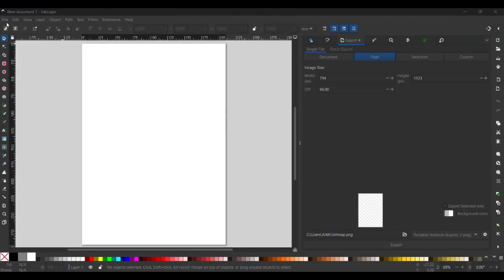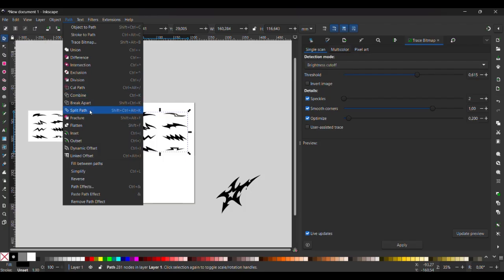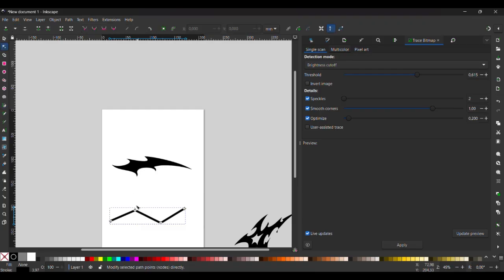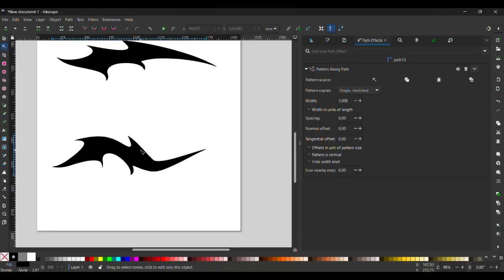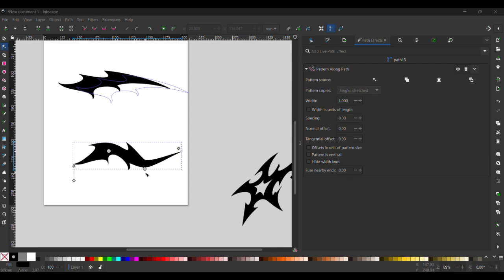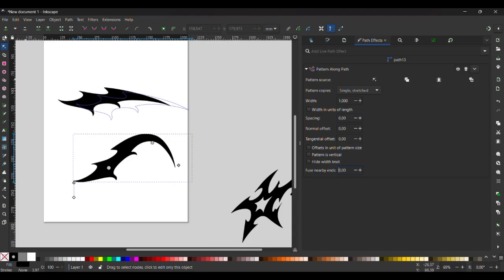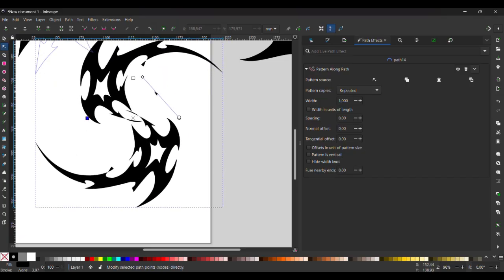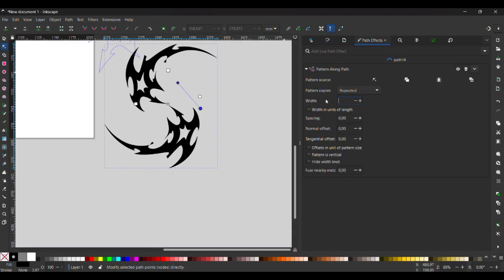Inkscape path effect: how to use the pattern along path effect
In this video I teach you how to use the pattern along path effect